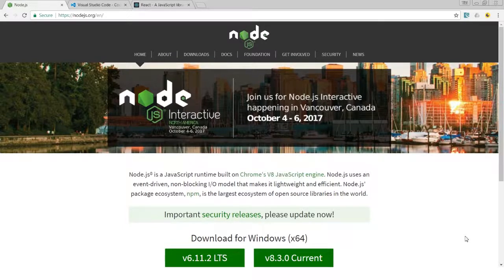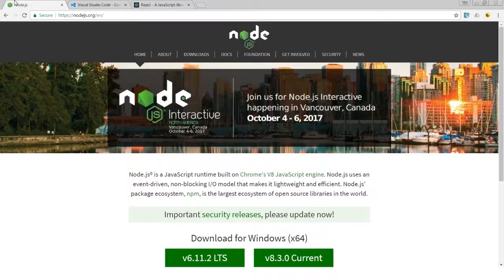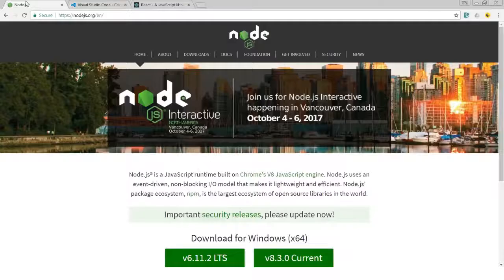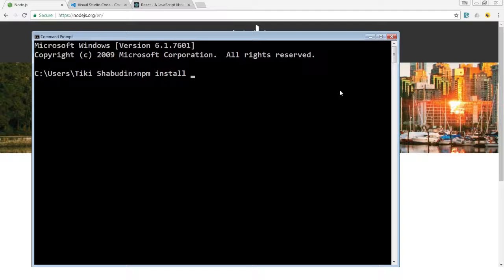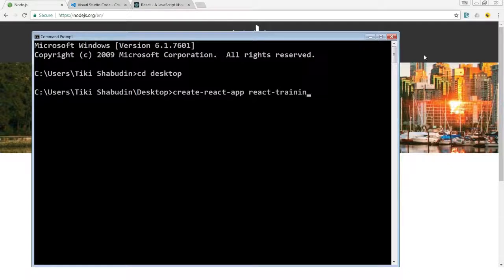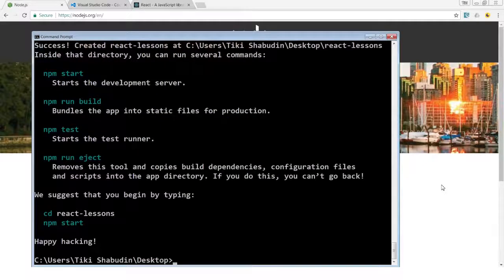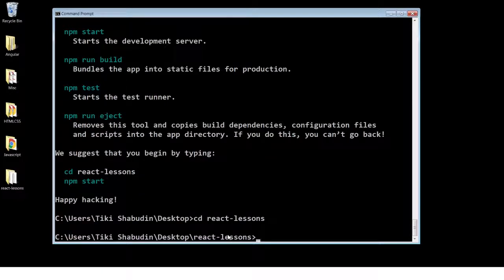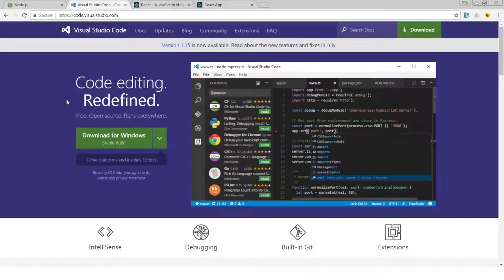React - 1 Intro & Setup